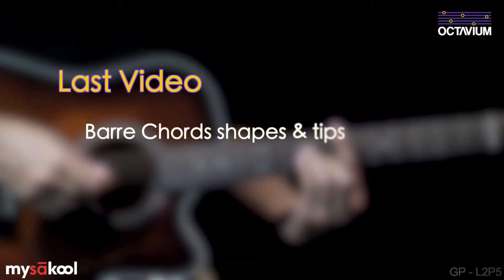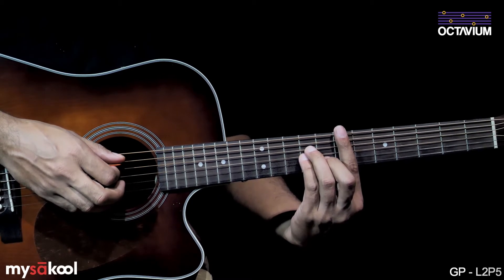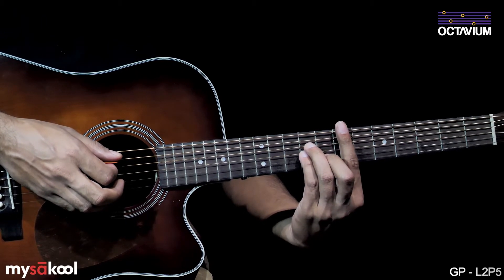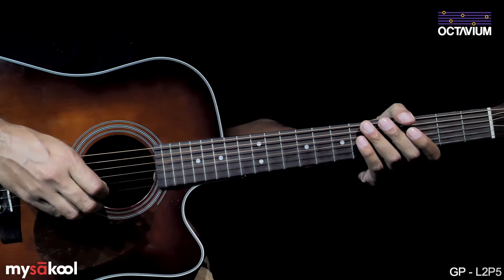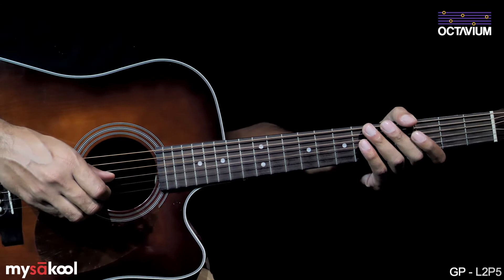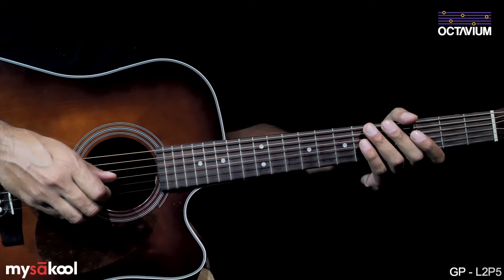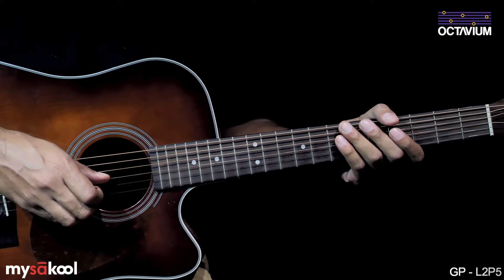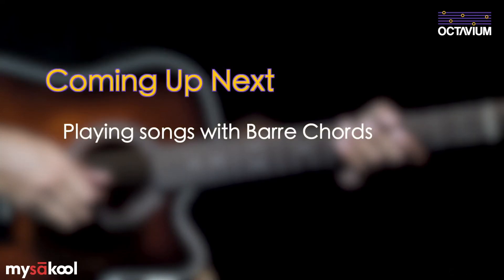Guitar progression course - Lesson 2 Part 5 | Octavium | mySAkool || SudeepAudio.com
In this guitar progression course lesson 2 part 5, the bonus video gives you more useful information on playing barre chords on the guitar. Be patient when you learn to play these chords. And yes, do practise them regularly.

Watch (and re-watch), and do follow these lessons regularly to get better at playing the guitar. And yes, keep practising everyday.

A new lesson will be released every Thursday at 6:30pm India Time. So SAbscribe to the channel and keep learning.

This tutorial series in association with Octavium Music Academy, Bangalore is aimed to help music lovers, hobbyists and beginners to know basics of musical instruments. The pros too can refresh their playing too :-)

To watch mySAkool videos, SABSCRIBE to this channel now.

To buy recording studio equipment (hardware, original software, studio accessories, etc.) for your home or professional studio, goto

Octavium Music Academy
3rd Floor, Leela Square,
No. 227, 3rd Main, 4th A Cross,
Pandurangnagar, Off Bannerghatta Road,
Bengaluru 560076, India.
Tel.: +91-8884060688